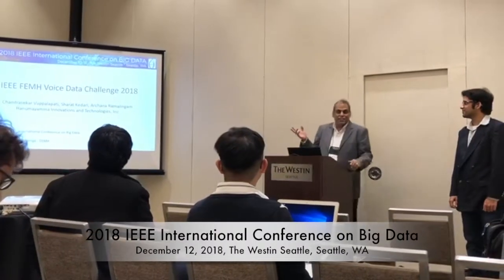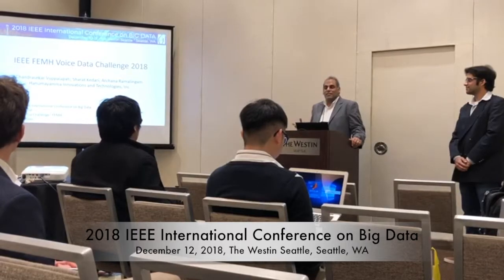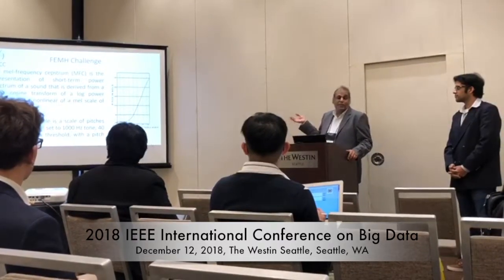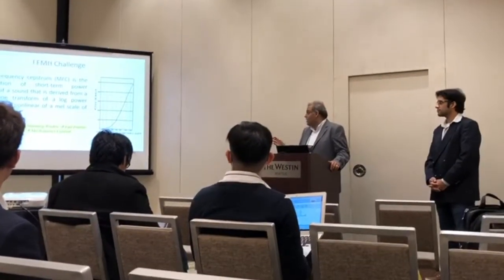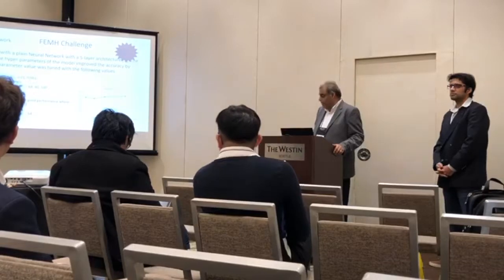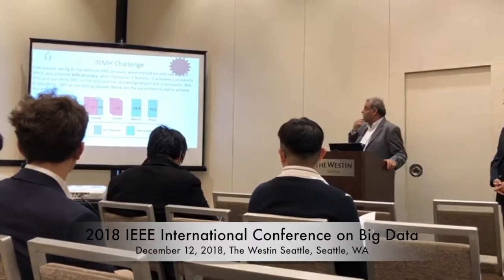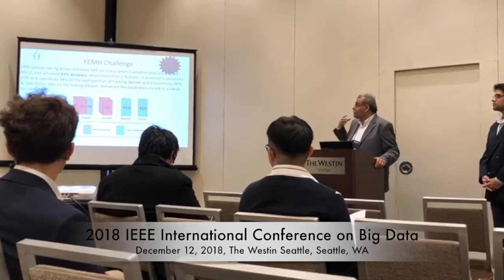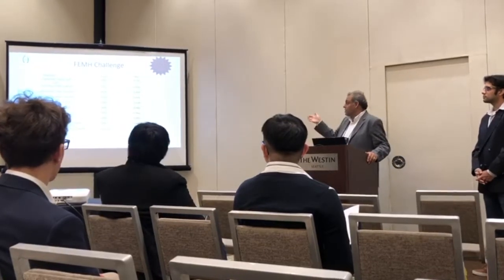IEEE 2018 Big Data Cup Challenge FEMH & Hanumayamma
Developed Neural Networks that has predicted with 90% accuracy pathological issues in voice detection. The Voice samples were obtained from a voice clinic in a tertiary teaching hospital (Far Eastern Memorial Hospital, FEMH), which included 50 normal voice samples and 150 samples of common voice disorders, including vocal nodules, polyps, and cysts (collectively referred to Phonotrauma); glottis neoplasm; unilateral vocal paralysis. Voice samples of a 3- second sustained vowel sound /a:/ were recorded at a comfortable level of loudness, with a microphone-to-mouth distance of approximately 15–20 cm, using a high-quality microphone (Model: SM58, SHURE, IL), with a digital amplifier (Model: X2u, SHURE) under a background noise level between 40 and 45 dBA. The sampling rate was 44,100 Hz with a 16-bit resolution, and data were saved in an uncompressed .wav format.